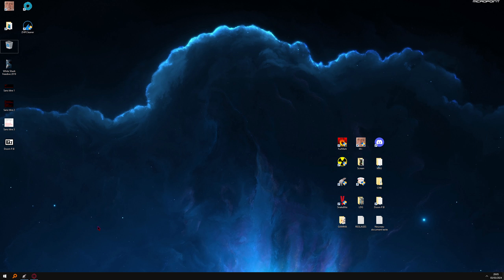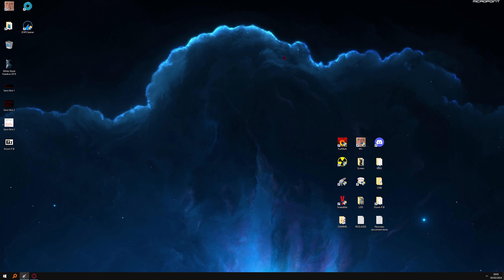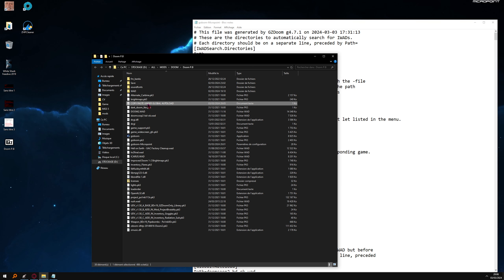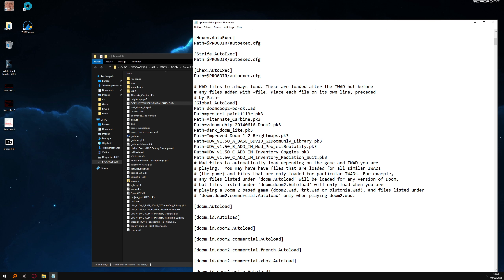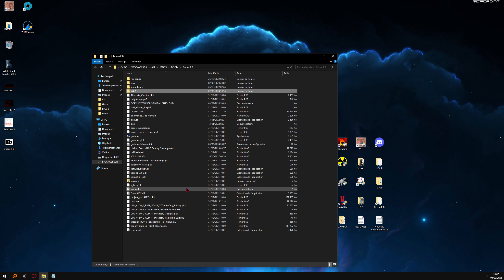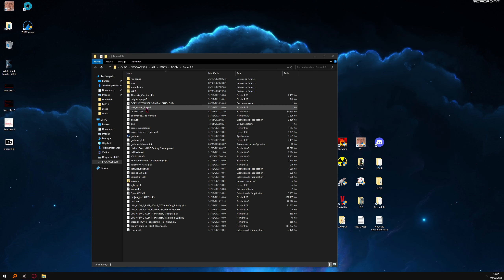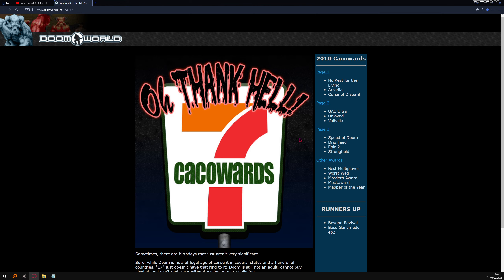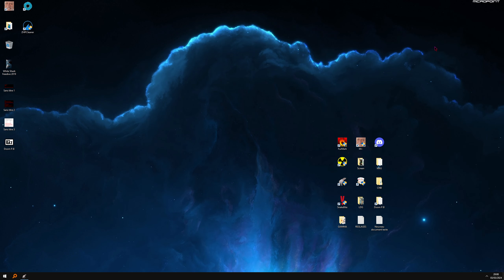Want to PLAY The OLD BUT Gold PROJECT BRUTALITY ?!